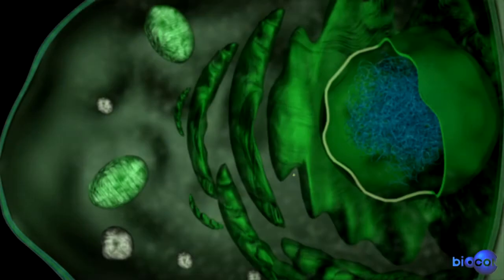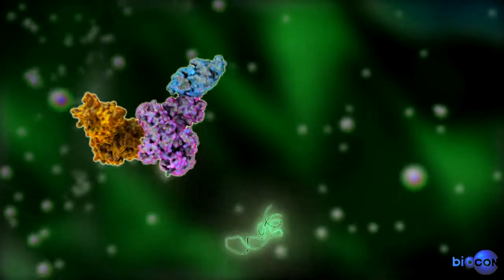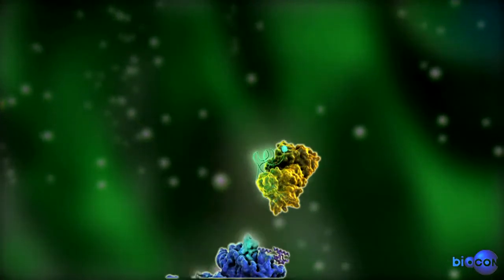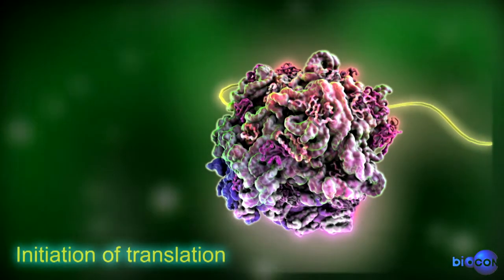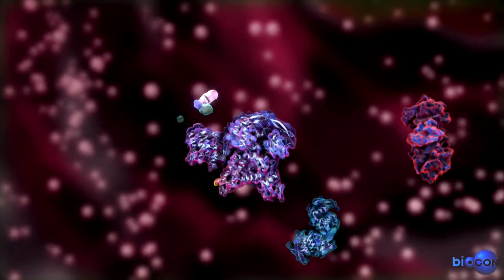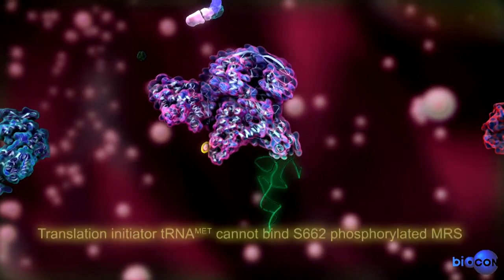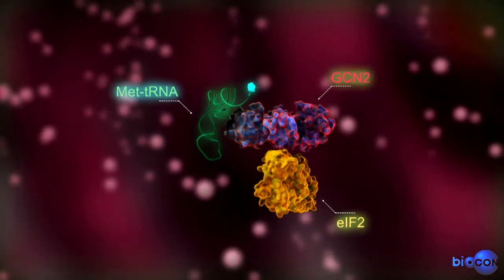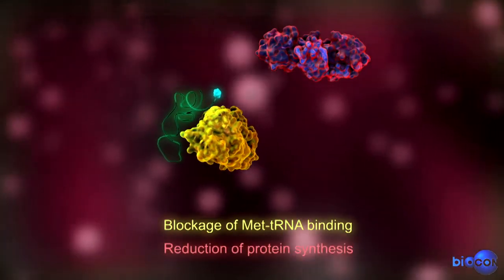Dual role of MRS in the regulation of translation and tumor suppressor activity of AIMP3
Dual role of methionyl-tRNA synthetase in the regulation of translation and tumor  suppressor activity of aminoacyltRNA synthetase-interacting multifunctional protein-3

Mammalian methionyl-tRNA synthetase (MRS) plays an essential role in initiating translation by transferring Met to initiator tRNA (tRNA(i)(Met)). MRS also provides a cytosolic anchoring site for aminoacyl-tRNA synthetase-interacting multifunctional protein-3 (AIMP3)/p18, a potent tumor suppressor that is translocated to the nucleus for DNA repair upon DNA damage. However, the mechanism by which this enzyme mediates these two seemingly unrelated functions is unknown. Here we demonstrate that AIMP3 is released from MRS by UV irradiation-induced stress. Dissociation was induced by phosphorylation of MRS at Ser662 by general control nonrepressed-2 (GCN2) following UV irradiation. Substitution of Ser662 to Asp (S662D) induced a conformational change in MRS and significantly reduced its interaction with AIMP3. This mutant possessed significantly reduced MRS catalytic activity because of loss of tRNA(Met) binding, resulting in down-regulation of global translation. According to the Met incorporation assay using stable HeLa cells expressing MRS S662A or eukaryotic initiation factor-2 subunit-α (eIF2α) S51A, inactivation of GCN2-induced phosphorylation at eIF2α or MRS augmented the role of the other, suggesting a cross-talk between MRS and eIF2α for efficient translational inhibition. This work reveals a unique mode of regulation of global translation as mediated by aminoacyl-tRNA synthetase, specifically MRS, which we herein identified as a previously unidentified GCN2 substrate. In addition, our research suggests a dual role for MRS: (i) as a coregulator with eIF2α for GCN2-mediated translational inhibition; and (ii) as a coupler of translational inhibition and DNA repair following DNA damage by releasing bound tumor suppressor AIMP3 for its nuclear translocation.
PNAS | December 6, 2011 | vol. 108 | no. 49 | 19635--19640